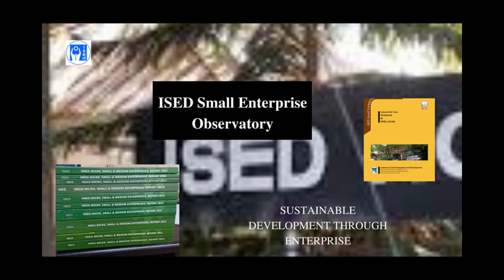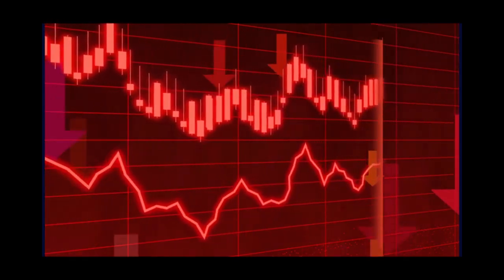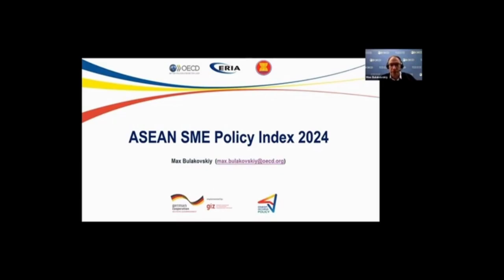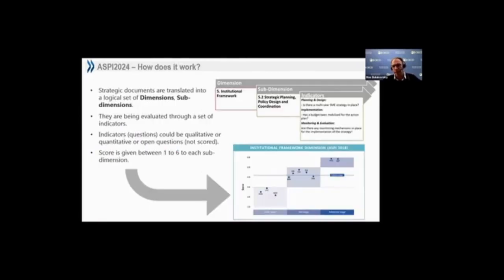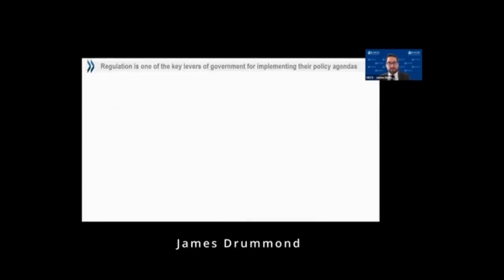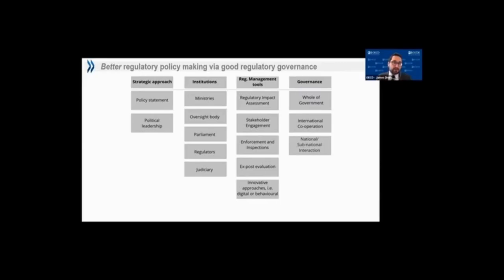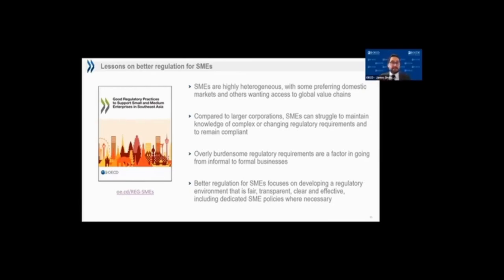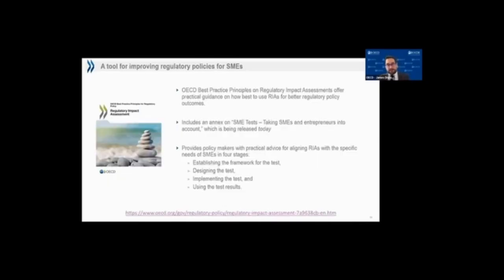NATIONAL ENTREPRENEURSHIP DAY at ISED India Enterprise & Entrepreneurship in the States Report 2022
India Enterprise Observatory @ISED. Institute of Small Enterprises and Development (ISED)
Navigating the New Entrepreneurial Era: ISED Unveils Insights on Sustainable Development and Job Creation

The global economic crisis of recent years has ignited a surge in entrepreneurship, with innovative minds seizing opportunities to create tech-driven start-ups. While these ventures have thrived, a growing tension between emerging start-ups and established mainstream businesses is reshaping the macroeconomic landscape of entrepreneurship. Drawing on over 25 years of expertise, the ISED Small Enterprise Observatory offers a groundbreaking 'resource approach' to entrepreneurship, emphasizing decentralization as a catalyst for job creation and sustainable development. Join the critical discussion on National Entrepreneurship Day 2022, where key issues in sustainable enterprise development are explored. Don’t miss the release of the ISED india Enterprise & Entrepreneurship in the States Report 2022—a vital resource for understanding the future of entrepreneurship in India.